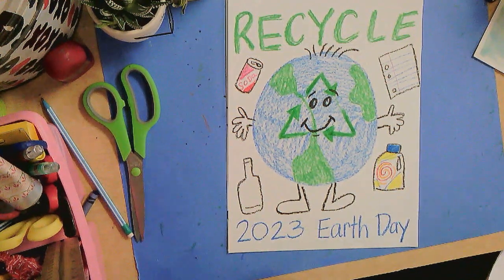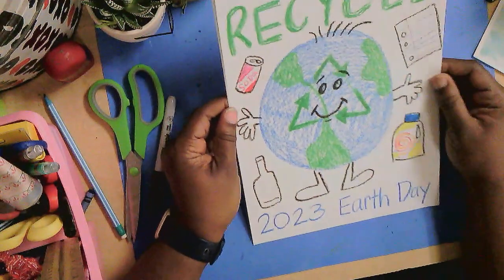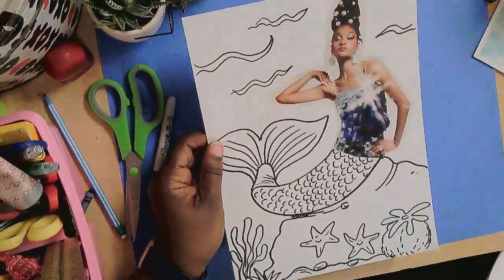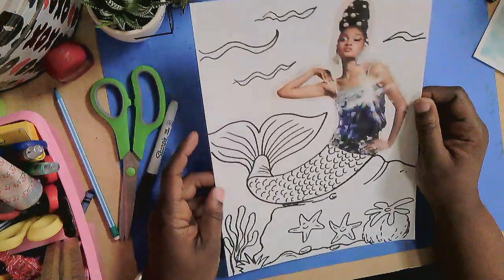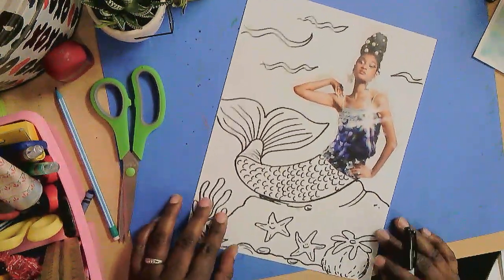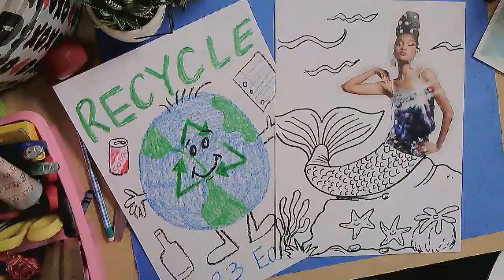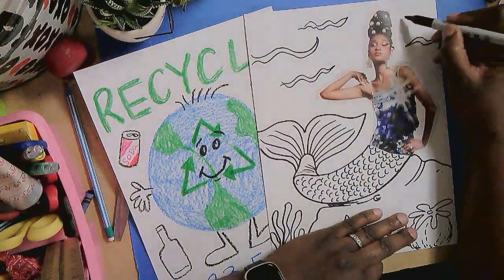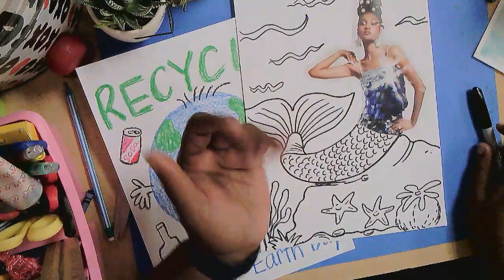Earth Day is every day- Make Art with Mrs. M.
Cool idea for recycling magazines to make art